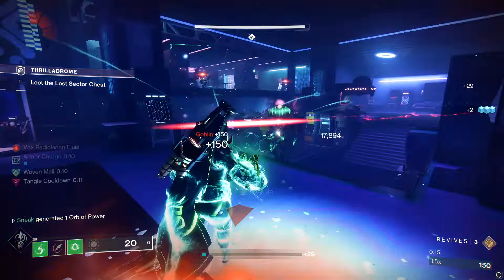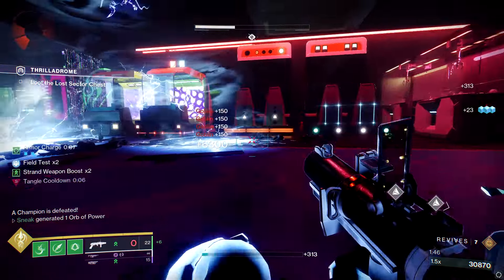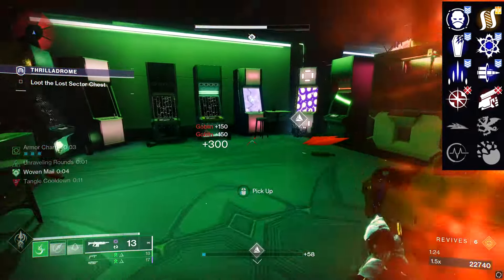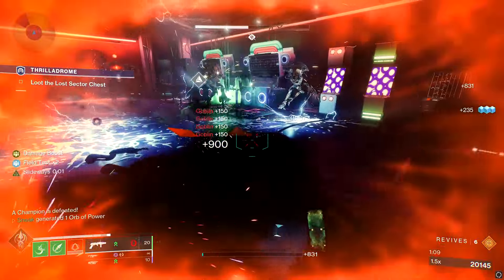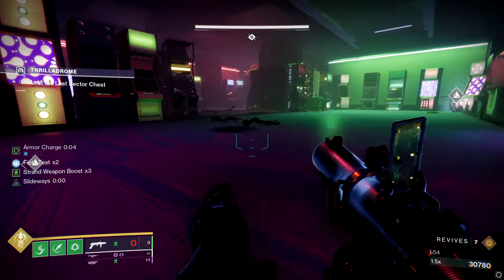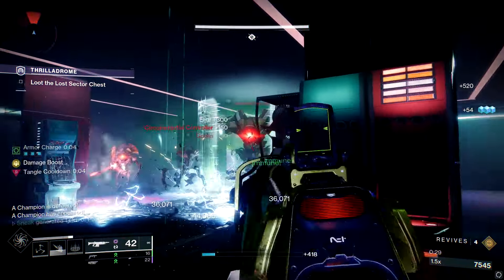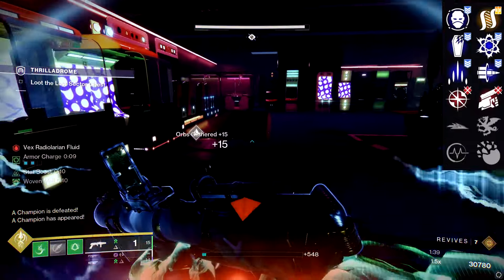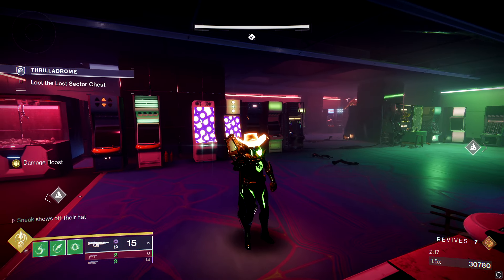Tusk of the Boar Showcase! Lets Talk GOD ROLLS Destiny 2